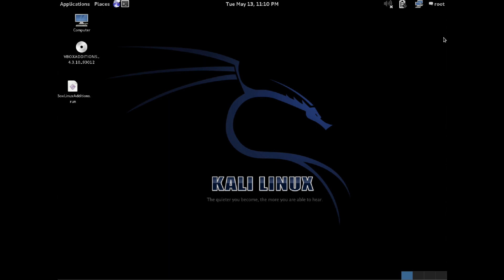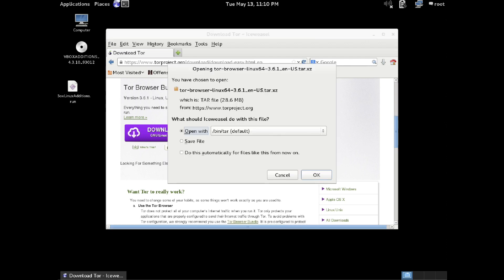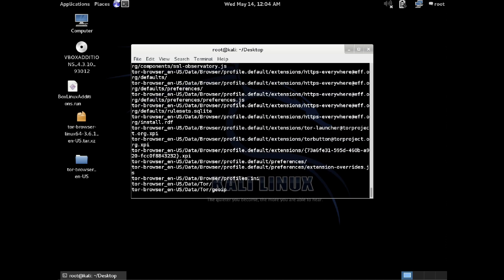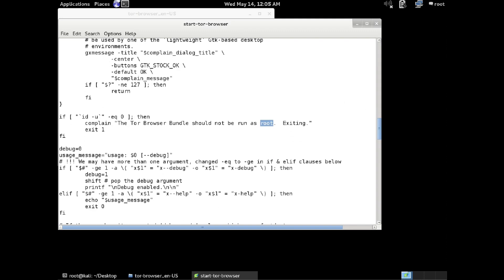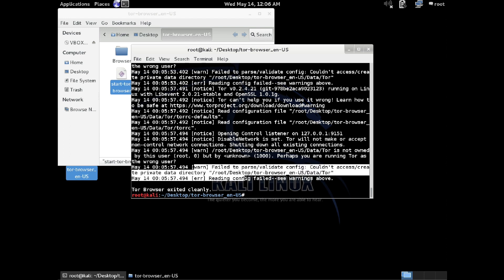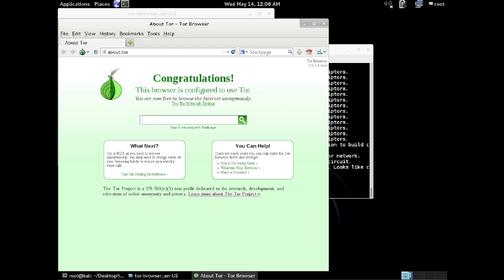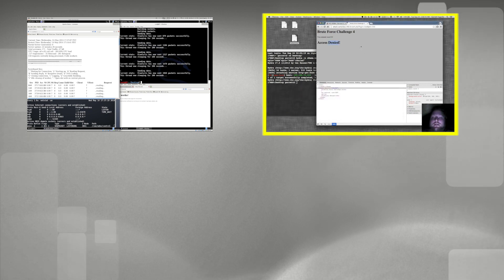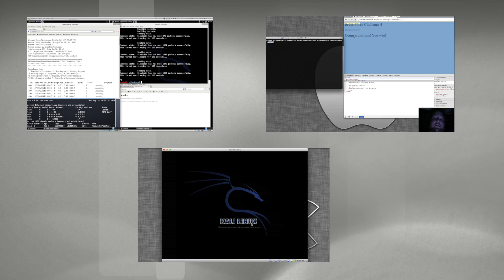How to Install the New Tor Browser in Kali Linux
This video covers installing the Tor Browser Bundle v3.6+ (older versions work too, there is just an extra step with the new version,) on Kali Linux. There are 2 errors you will run into when trying to install it, and I cover how to easily fix them.

To extract Tor:
tar -xvf tor-browser-linux64-3.6.1_en-US.tar.xz

To fix the second problem, change to the directory where the Tor files are, then type:
chown -R root *